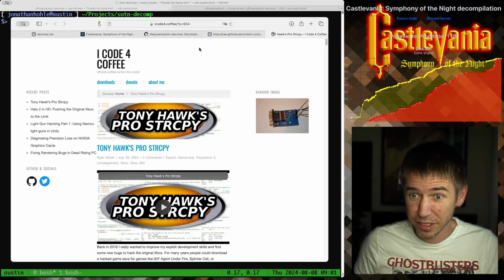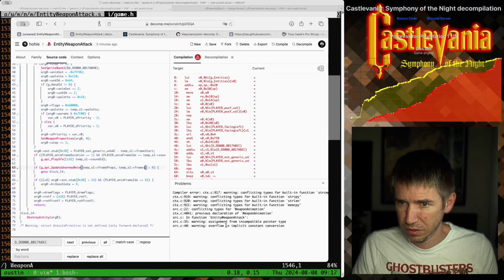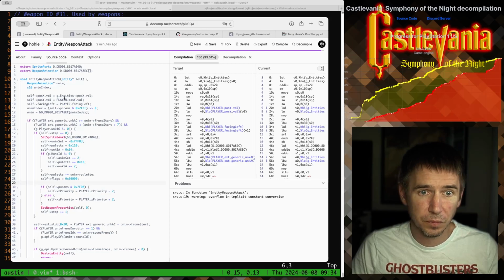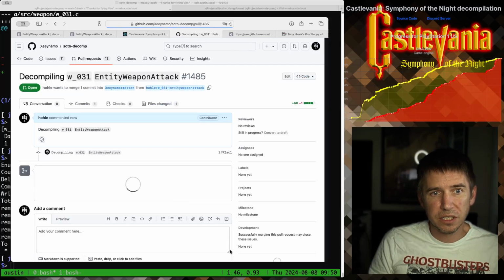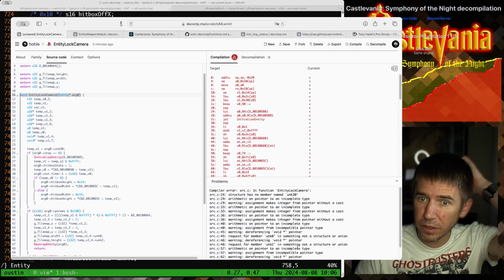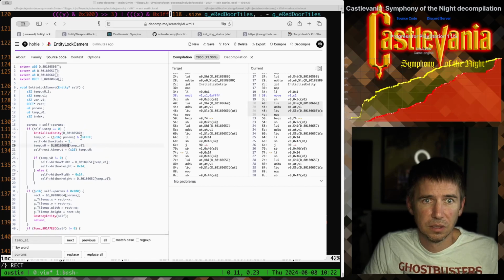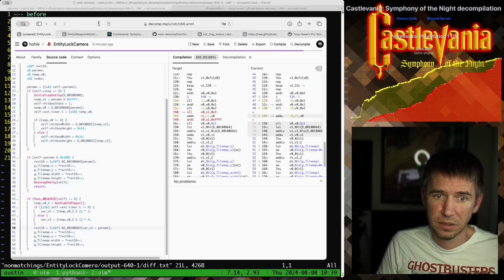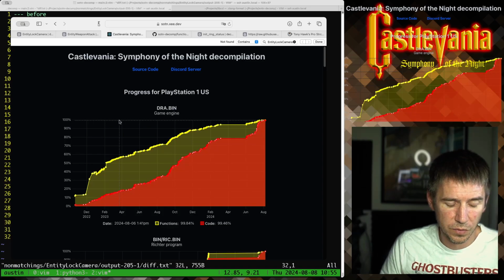Decompiling Castlevania: Symphony of the Night